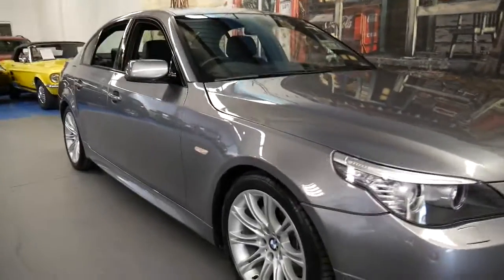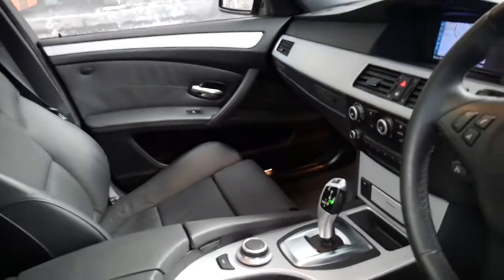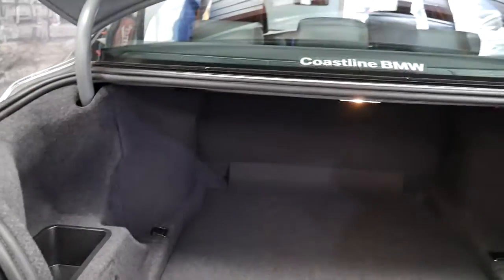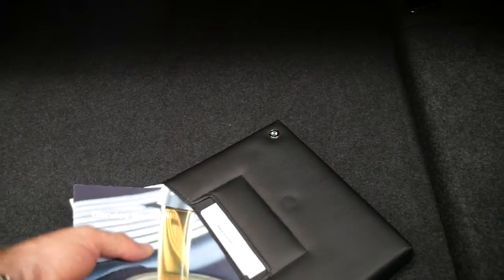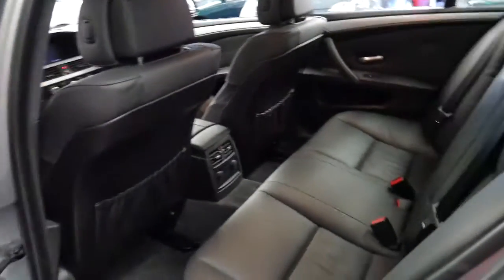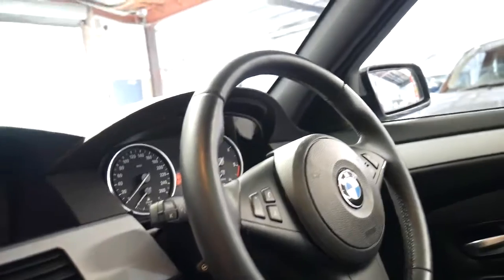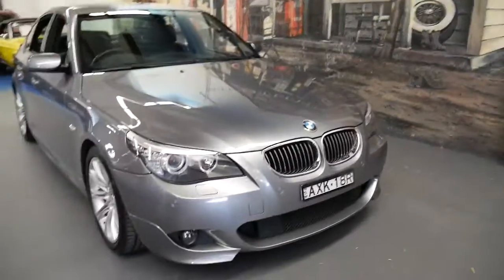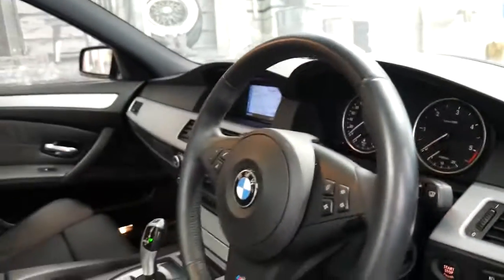2008 BMW 530D M-Sport sedan with only 70,000 klms since new